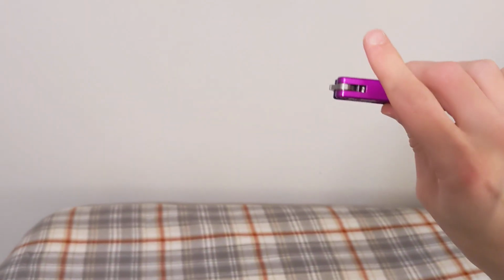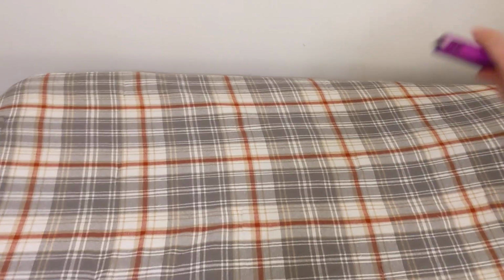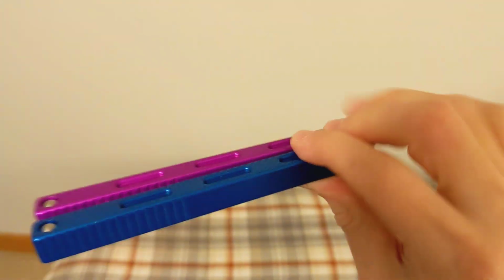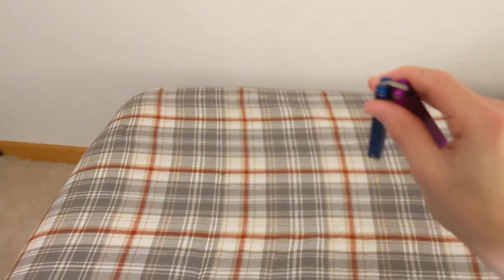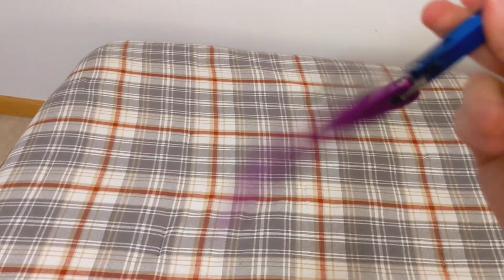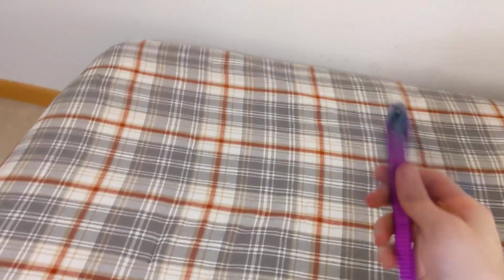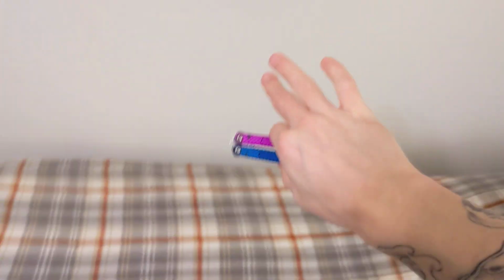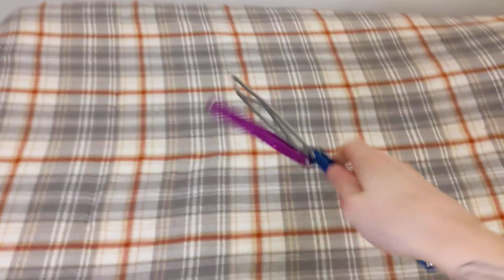ESSENTIAL Beginner Balisong Trick - Index Rollover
Thanks for the support, planning on doing some high effort videos when I have more time.